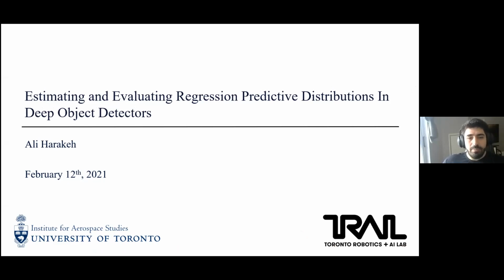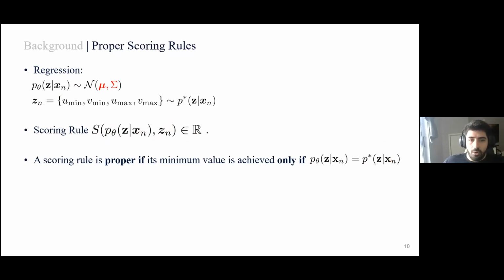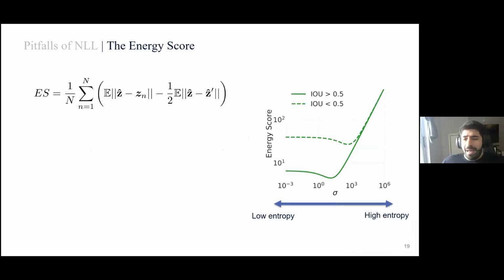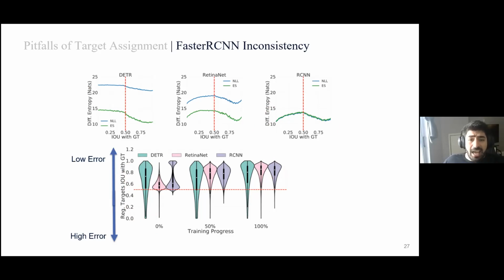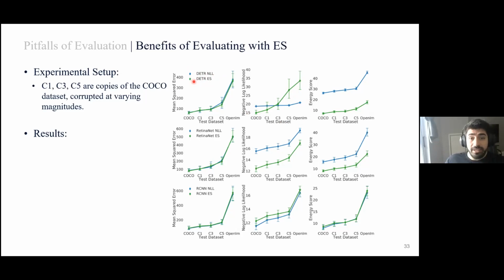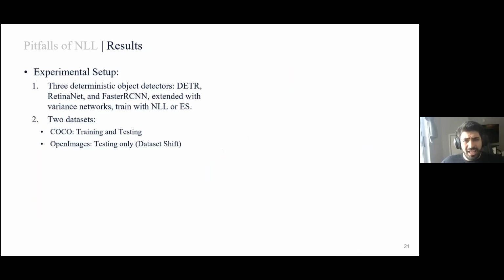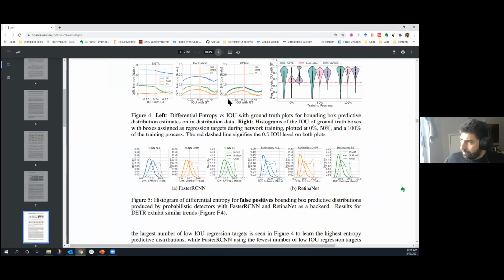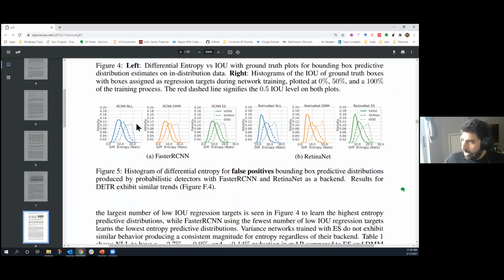Bayesian Detection with Ali Harakeh | AI in Robotics Seminar Series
AI in Robotics Reading group is organized by the Faculty and Students at the Dept. of Computer Science, University of Toronto for students across the world to present and interact with the Toronto Robotics Community.